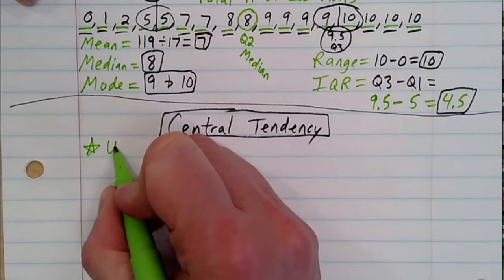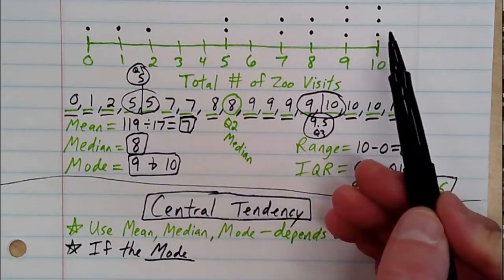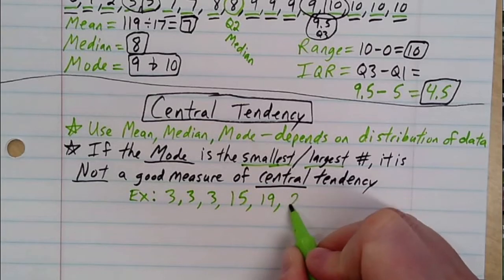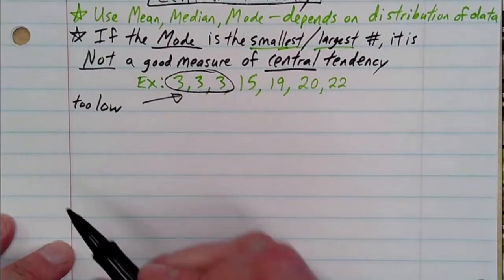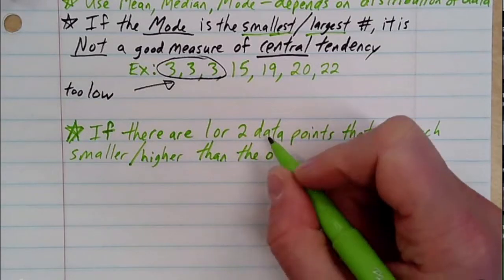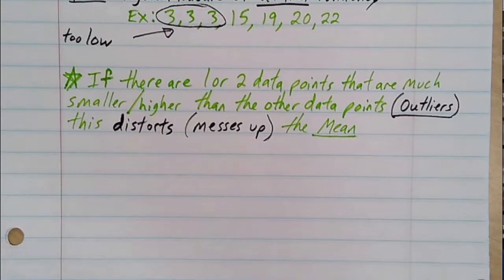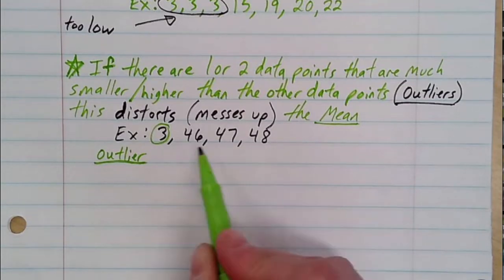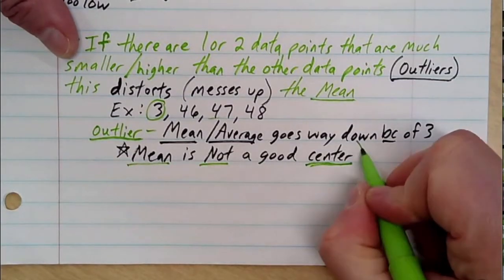p 79 Notes Cont SP 3 & 4